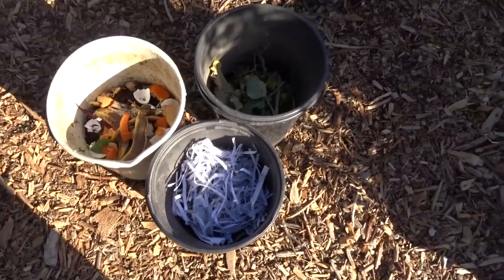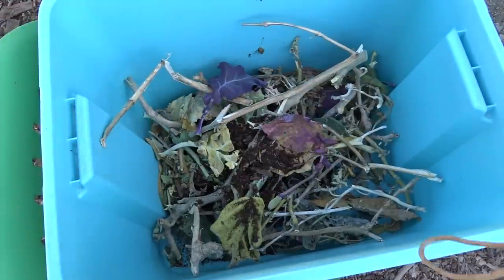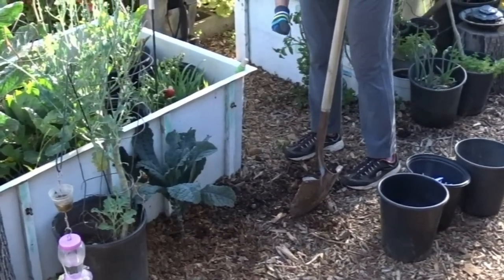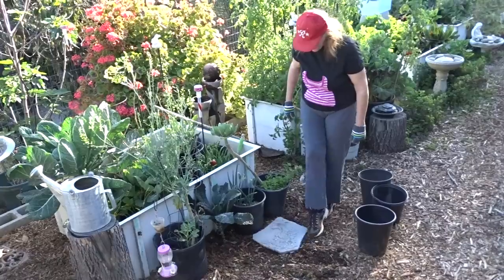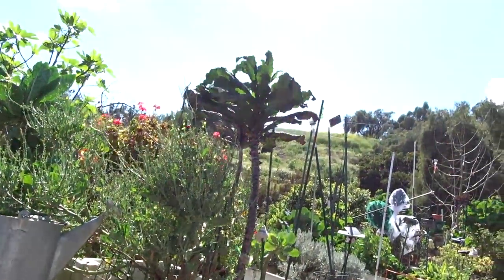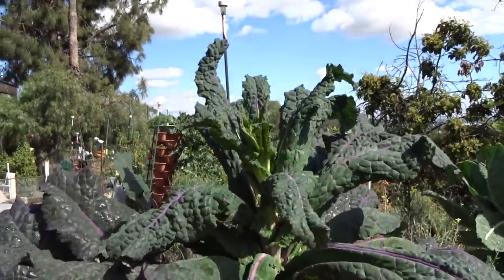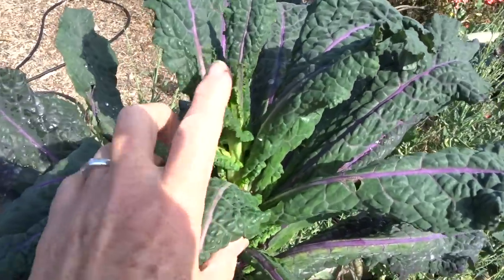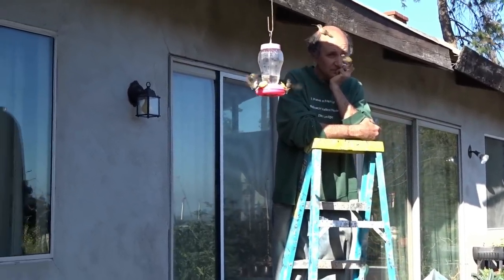HOW to GROW SUPER SIZED Vegetable Plants in Ground Compost in Place, Raised Bed, Container Gardening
Easy No Till Gardening. How to fill a Raised Bed vegetable garden, Container Gardening easy and cheap, growing food simple.  Here you will see the Before and After of a Kale, that took off to be a tree in my Garden, it is amazing!  Grow Large Vegetable in Container Gardening SUCCESS Tips & Why it Works Easy Cheap & Great, for real.  SUCCESS TIPS Grow Vegetables Container Gardening Why it Works Easy & Cheap ANYWHERE for Tons of FOOD

SEE What Happened When I Buried ALL THAT STUFF in Vegetable Garden Compost in Place Ground/Container